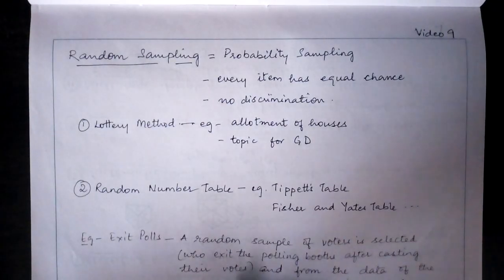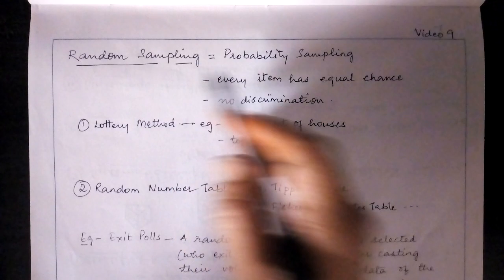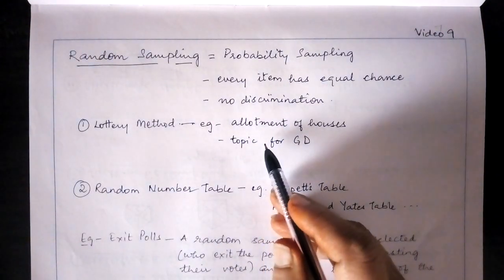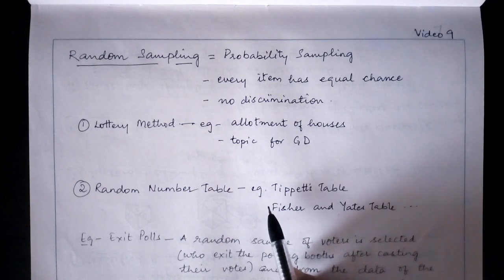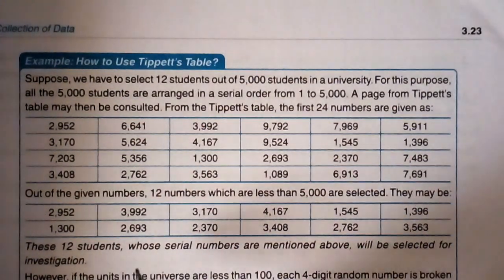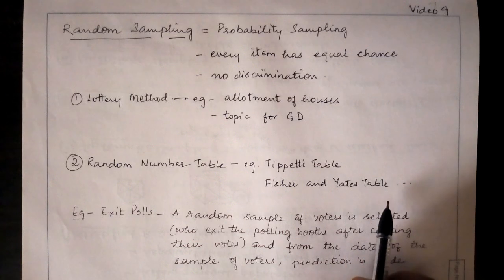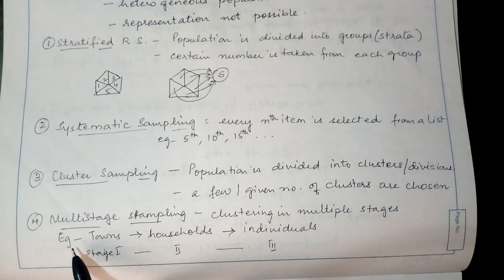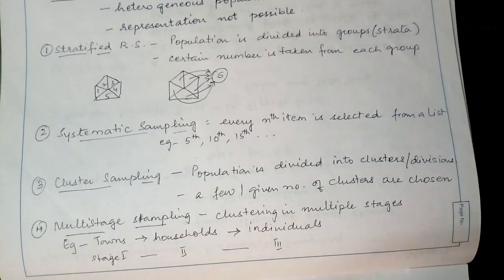XI Statistics for Economics #9//Random Sampling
Random and Non-Random Sampling
Lottery method
Tippets table
Stratified sampling
Systematic sampling
Cluster sampling
Multistage Sampling
Judgement sampling
Quota sampling
Convenience sampling